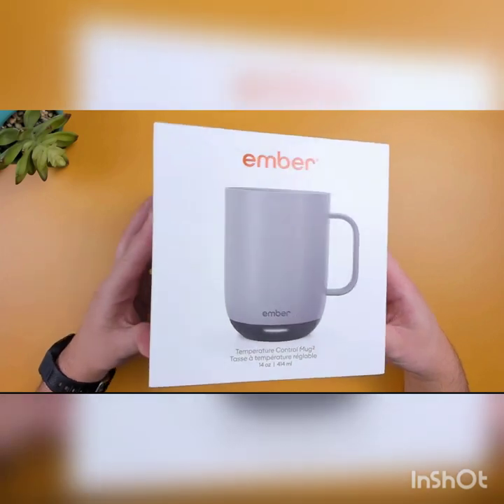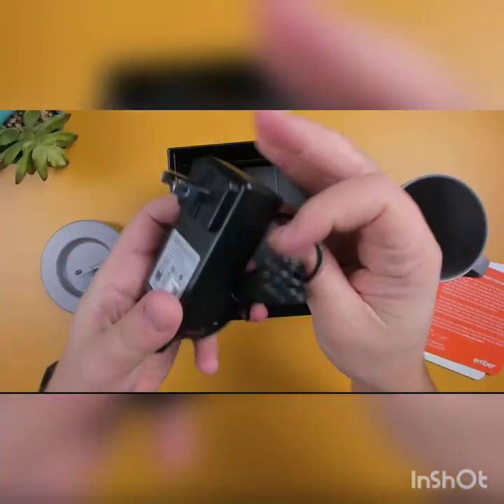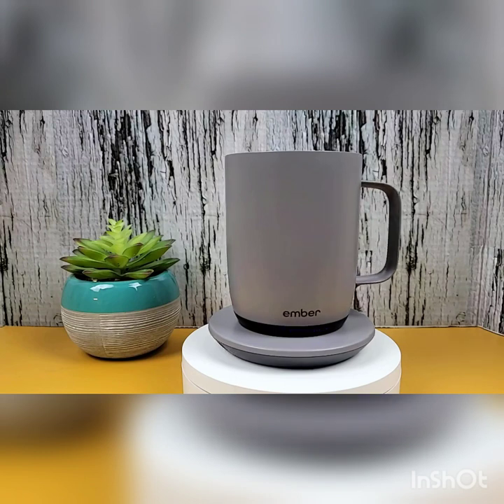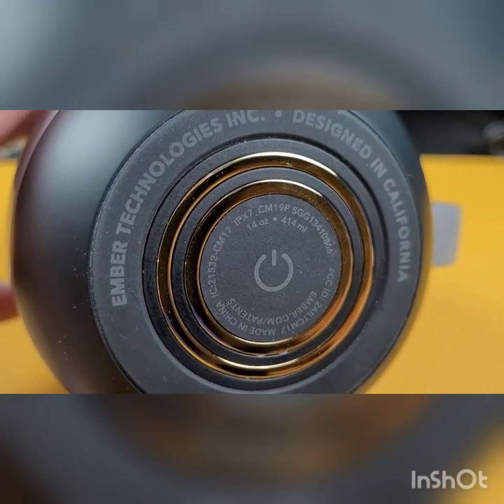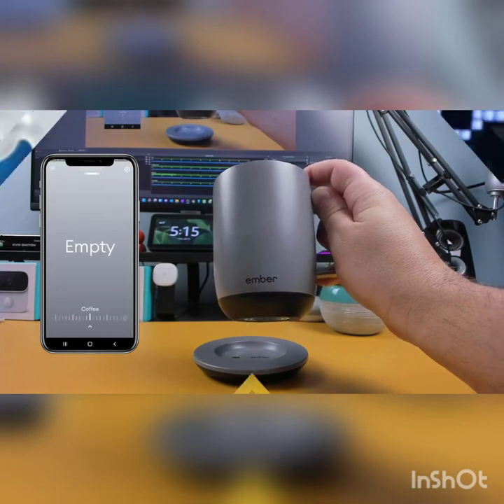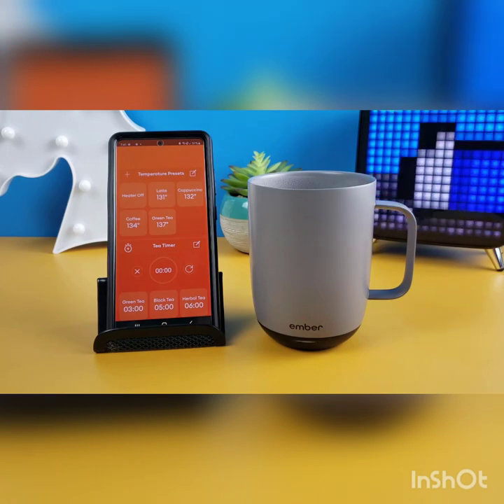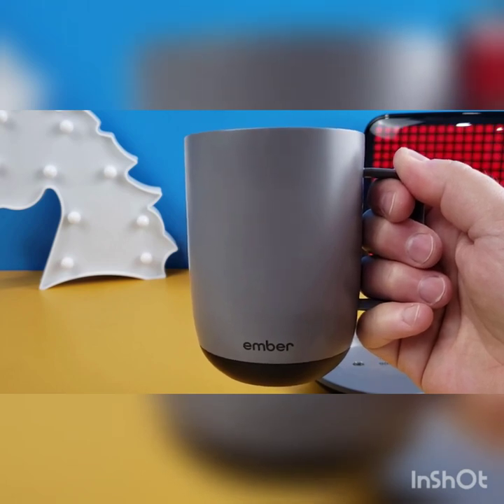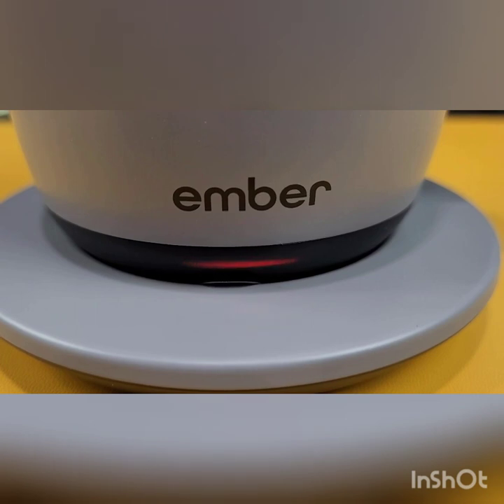smart temperature control mug || electric heated coffee mug || amazon online shop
Aslam o alikum! guys i show you a smart temperature control coffee mug that you can buy so i leave a link below of amazon online shop 👇

ALLAH HAFIZ